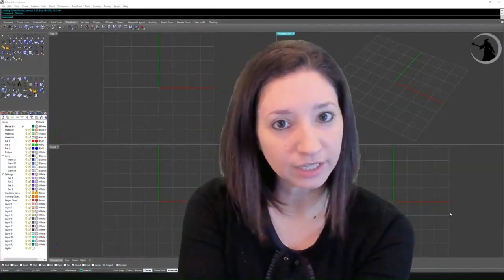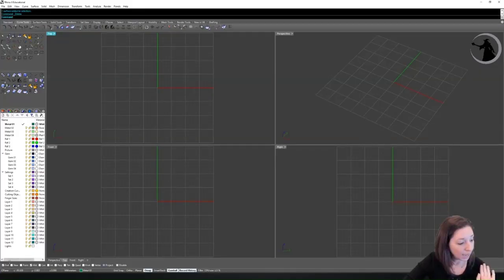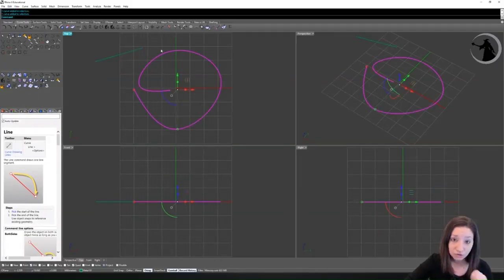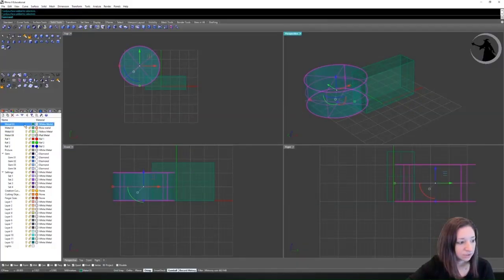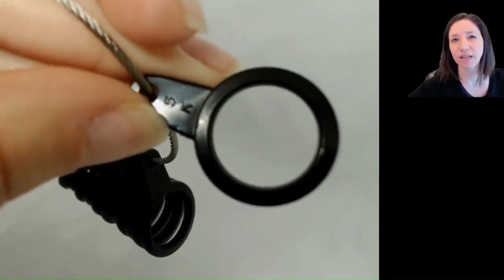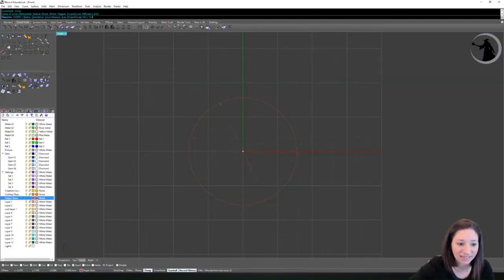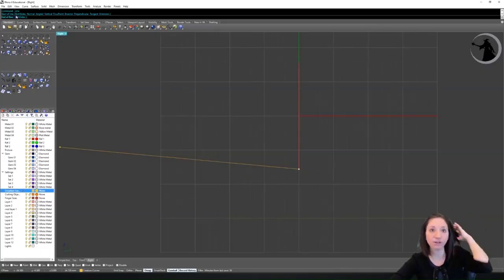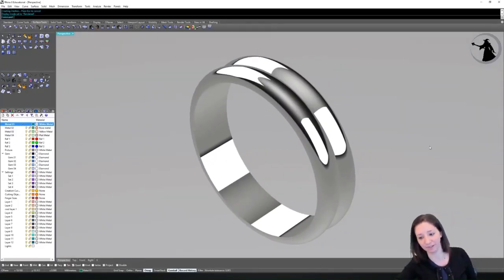Intro to Rhino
You just made your first ring. In CAD. In under 10 minutes.
That's the goal of this class, and by the end of it you'll have a real, 3D printable ring model built from scratch in Rhino using just five tools.
This is an archived live class from CAD Wizardry Academy, taught by a jewelry designer with 15+ years of industry experience across estate jewelry, custom work, mass manufacturing, and CAD instruction. No fluff, no overwhelm. Just the stuff you actually need to get started.

Here's what we cover:
Setting up Rhino so it actually makes sense for jewelry (not architecture, not engineering, jewelry)
The interface breakdown that nobody else explains clearly
Layers, snaps, viewports, and the one setting you need to turn off immediately
Programming your F-keys to save you hours of repetitive typing
How to think about CAD in three steps: curve, surface, solid
Building a size 5 ring from a blank file using Circle, Line, Arc, Join, and Sweep
Modifying your ring with control points to create a completely different design in seconds

Whether you've never opened Rhino before or you've been poking around and feeling lost, this class meets you exactly where you are.

The file to match my interface color and layout is linked in the comments. Download it before you hit play so you can follow along.

CAD Wizardry Academy is built for people who want to make real, manufacturable jewelry, not just pretty renders.

00:00 Welcome and Goals
01:37 Import Theme and Layout
02:18 Interface Basics and Help
07:27 Viewports and Display Modes
11:29 Objects and Selection Tools
16:23 Layers and Jewelry Template
19:48 Hotkeys and Mouse Setup
21:56 Ring Sizing and Workflow
23:46 Draw Finger Hole Circle
28:53 Gumball and Modeling Moves
31:32 Snaps and Profile Curves
35:49 Sweep the Ring Band
37:35 Edit with Control Points
38:41 Wrap Up and Next Class